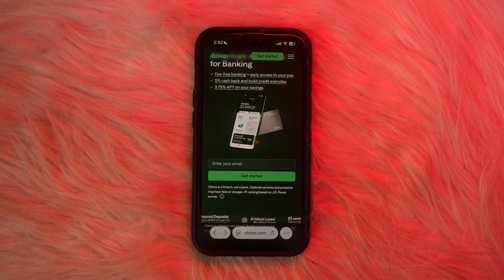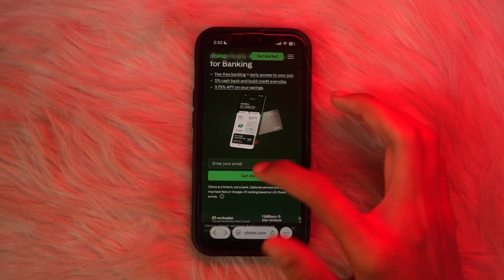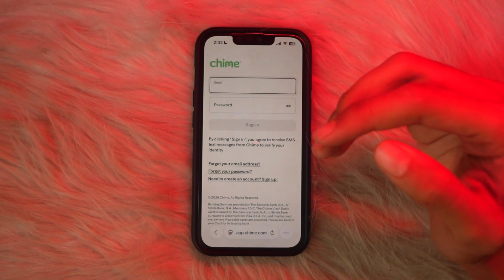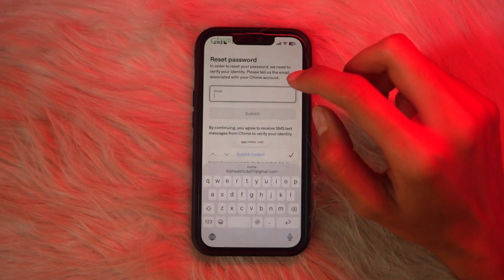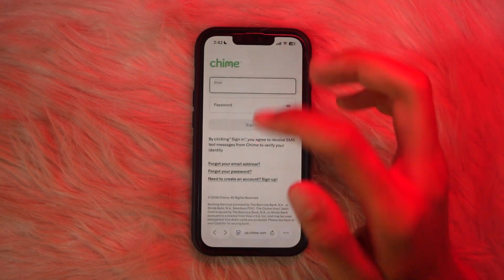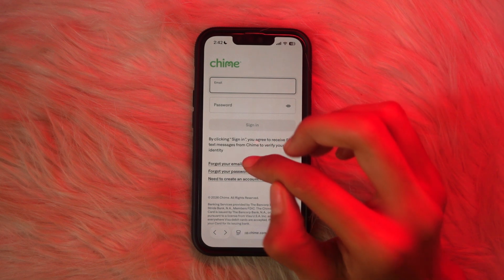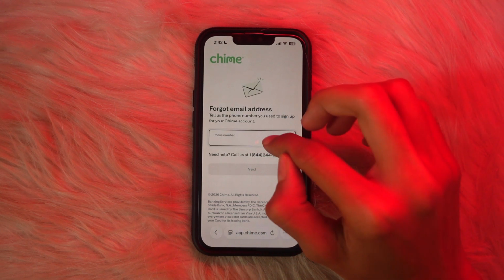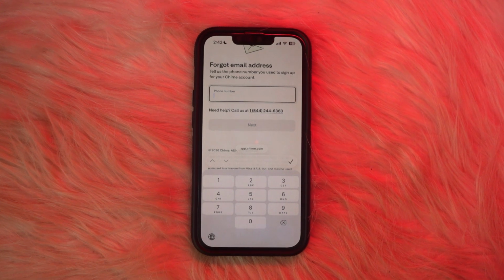How to Recover Chime Account | Restore Login & Fix Access Issues Easily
In this video, you will learn how to recover your Chime account easily in a simple step-by-step guide. This tutorial will help you fix login issues if you forgot your password, lost access to your phone or email, or are locked out of your banking app.

Whether you use Chime for online banking, sending money, or managing your debit account, this guide shows you exactly how to verify your identity, reset your password, and regain access safely.

You’ll also learn how to troubleshoot common login problems, recover your account access, and secure your Chime account after recovery.

By the end of this video, you’ll be able to log back into Chime and continue managing your finances without interruption.